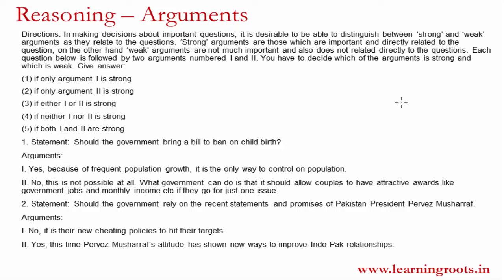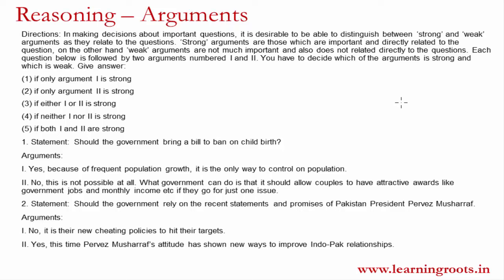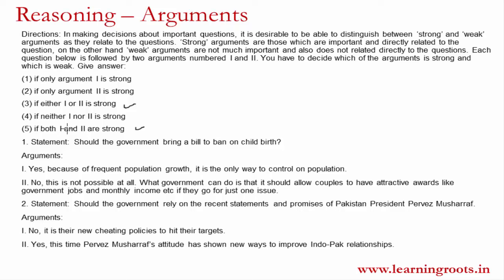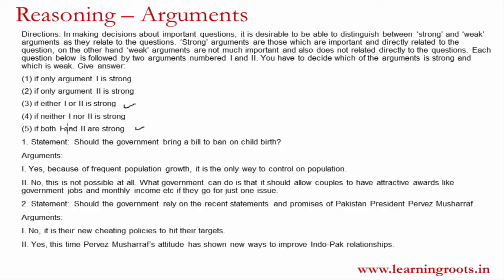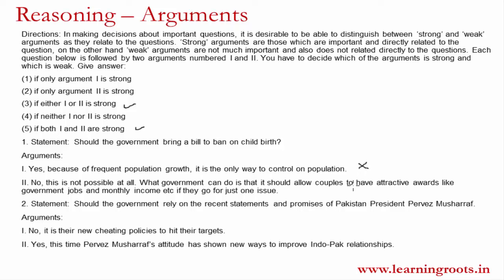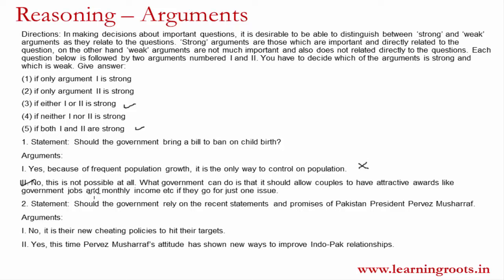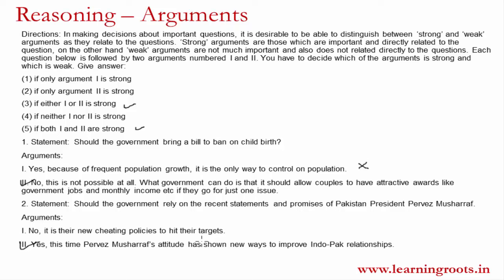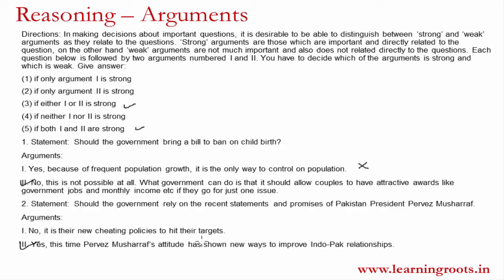How to crack strong and weak argument questions for MBA CET, Bank PO, Clerical, CAT aspirants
Strong and Weak Argument questions are quite common in aptitude tests. In this video, we explain to you the question types and the shortcuts you can use to solve these questions with 100% accuracy.